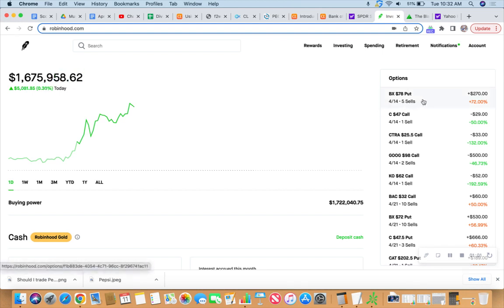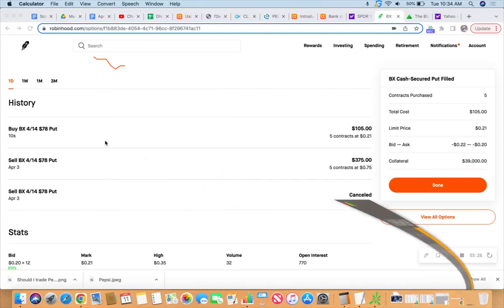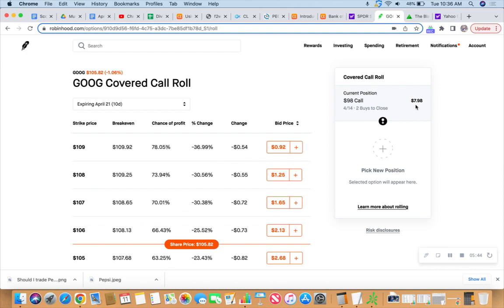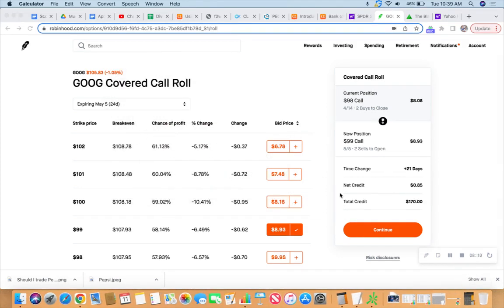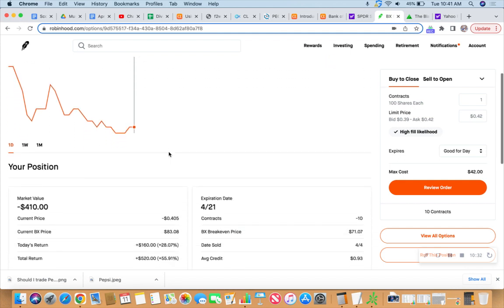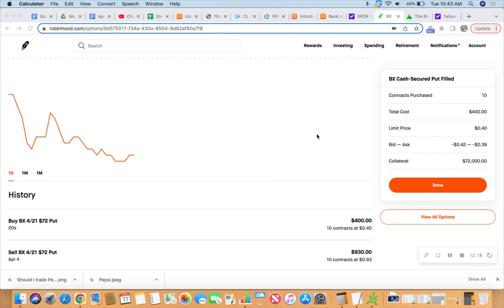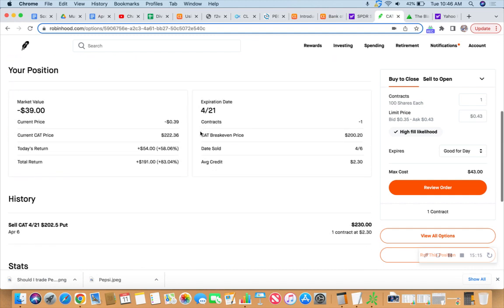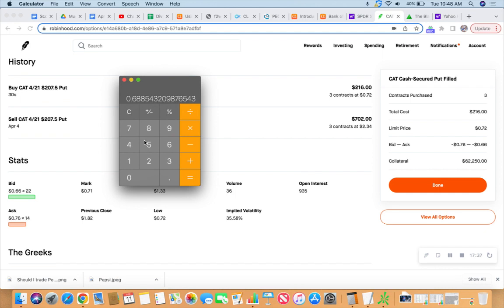Increasing Buying Power by $500,000 😳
Closing Put contracts for profit. Taking risk off the table.